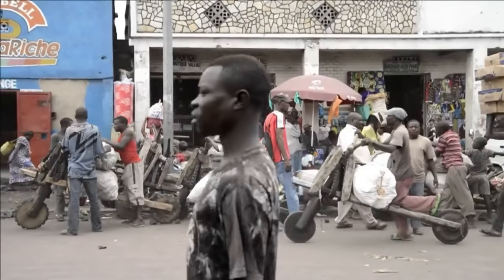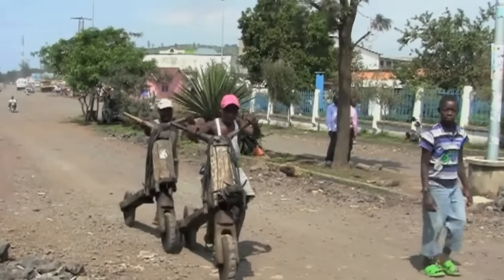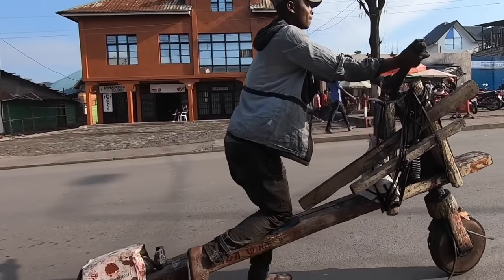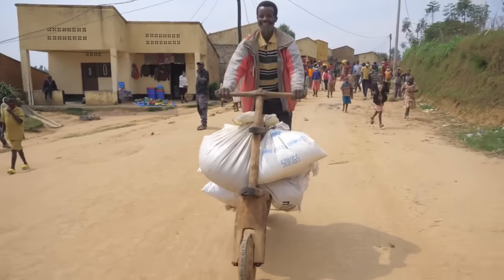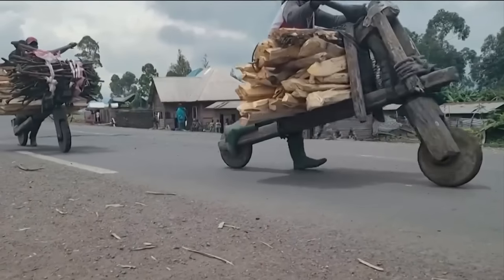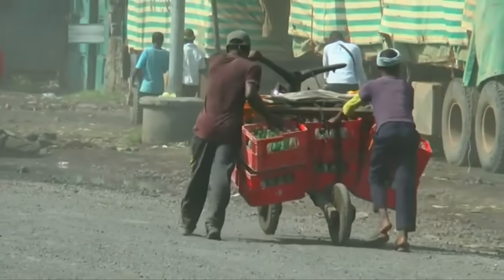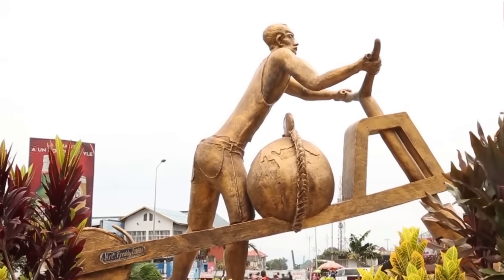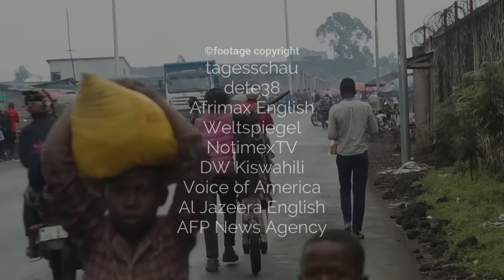Chukudu: The symbol of perseverance and creativity behind the poverty of the Congolese community.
Chukudu is a vehicle that plays a significant role in the daily life of the Congolese community, where 3 out of 4 people live on less than $1.90 per day. Therefore, to save on expenses, the Congolese community created Chukudu as an extremely economical vehicle since it does not require fuel. This vehicle has proven to help many people overcome transportation challenges and facilitate trade and distribution of goods.